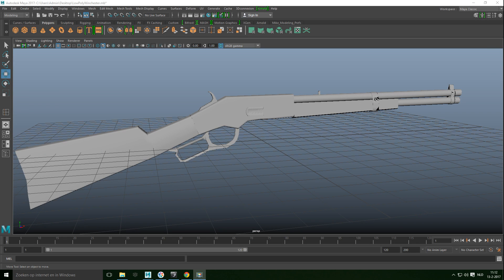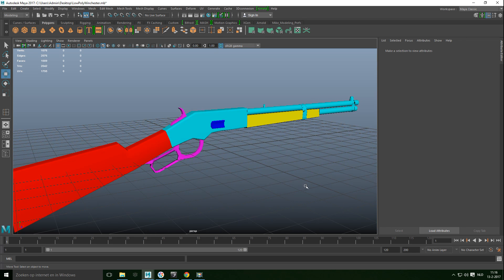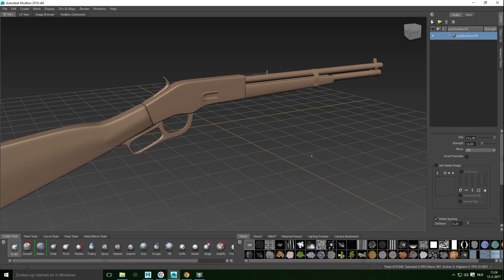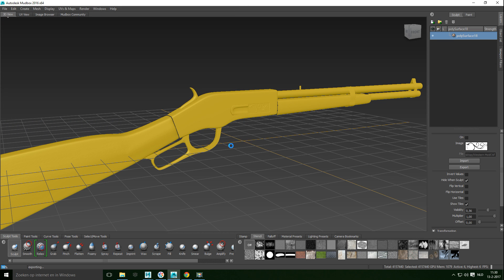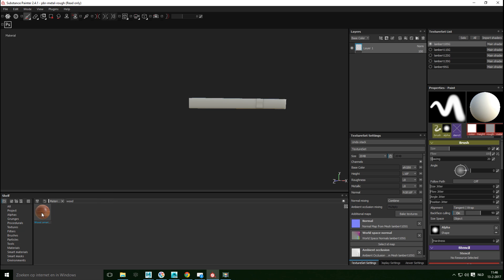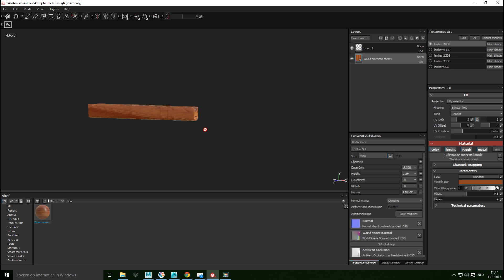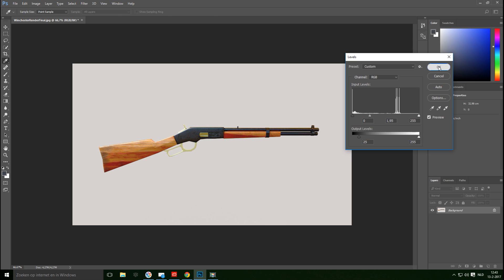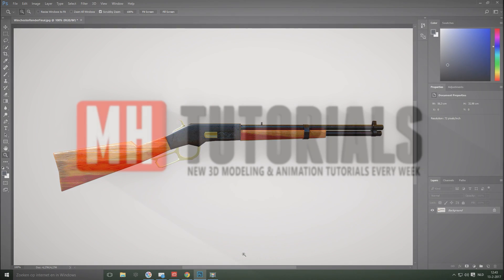3D Modeling an 1873 Winchester rifle ( Full High to Low workflow ) Part 2 of 2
In part 2 of this 2 part video I will show you how to do the high poly,model, bake  the maps and texture the prop.

Are you a member of my Professional Artist Group B2A ( Business 2 Artist ) yet ? Join now for free and find sponsorships, jobs, collaborations, news and more

3D Control : SpaceMouse Enterprise Kit

3D Mouse : SpaceMouse Enterprise Kit ( AutoCAD mouse )

Small Gorilla Tripod for desk :

Normal Tripod for outside :

Wacom tablet

Mouse :
Sharkoon FireGlider Laser 3D Mouse

Microphone Pop filter :

2 x Monitor 27 Inch :

System Specs
NVIDIA GTX 1080 8GB Video card

4 x 16GB RAM 3000Mhz ( 64GB Total )